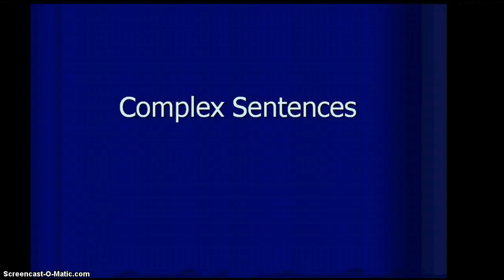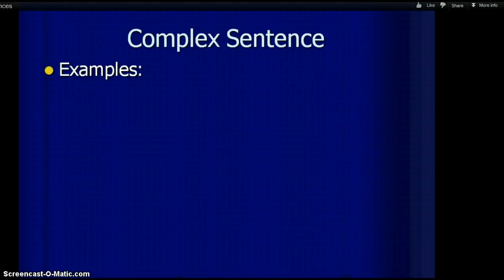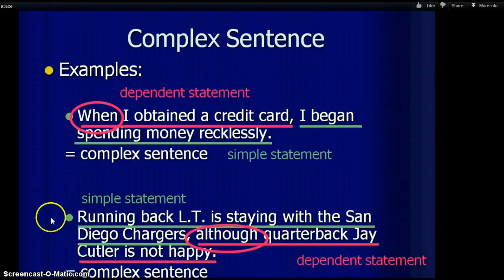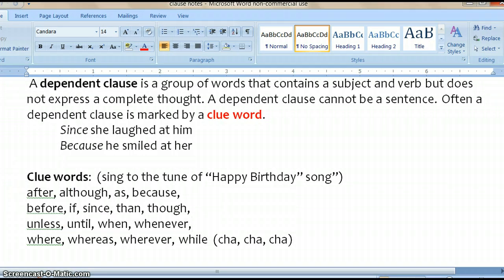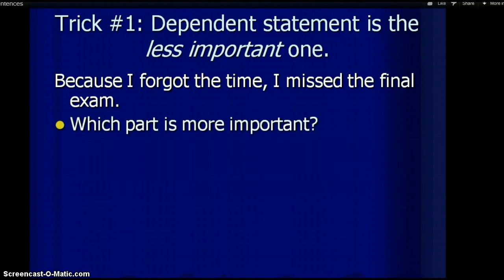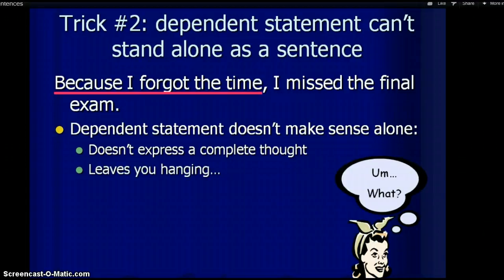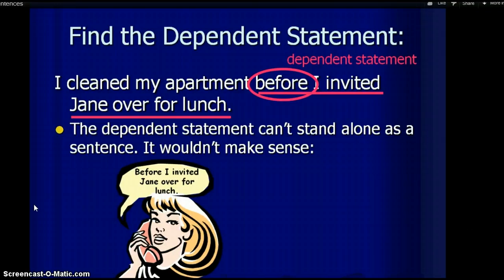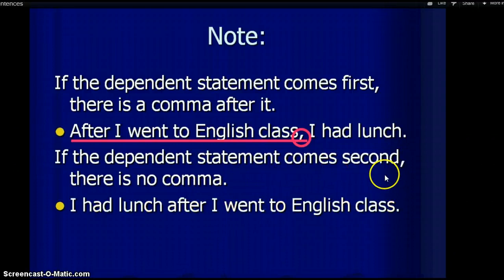Complex sentences with Ms. Carlton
What is a complex sentence? How do I identify them?